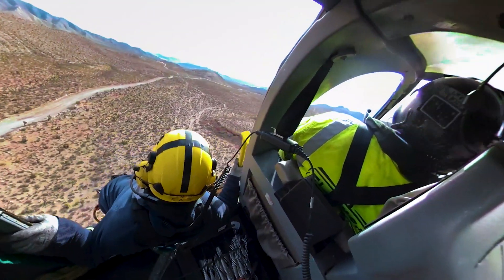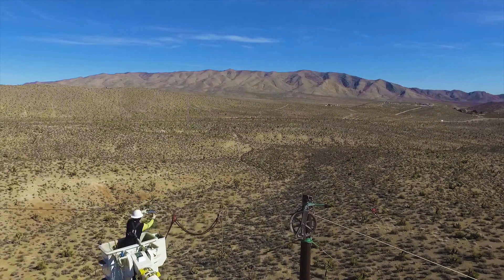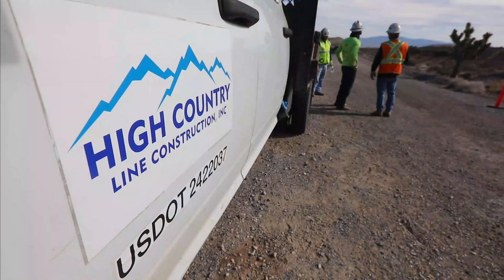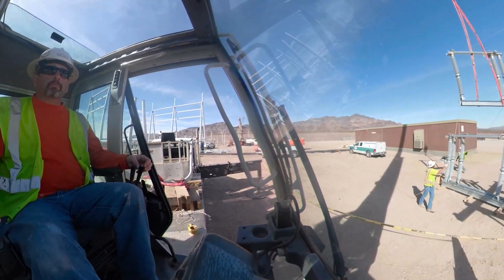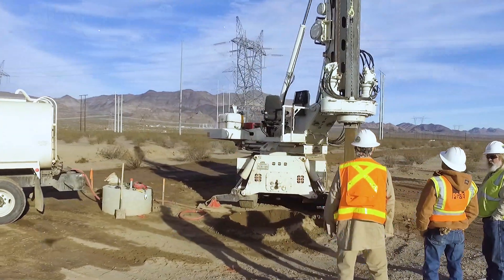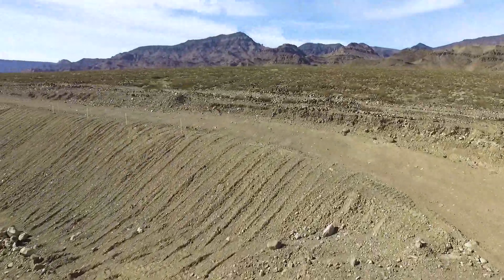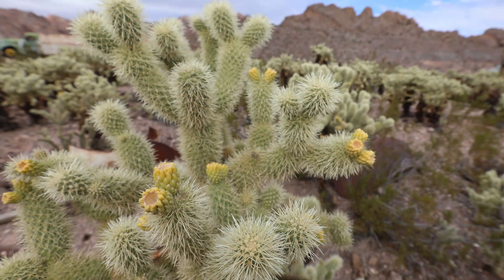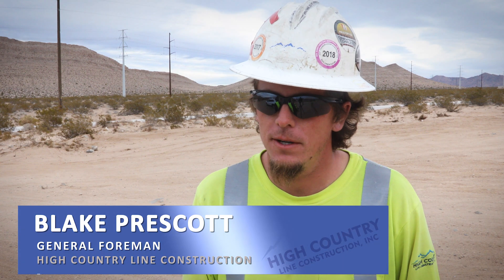High Country Line Construction -- Sloan Canyon transmission improvement project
High Country Line Construction, a subsidiary of MYR Group Inc., successfully completed work on the Sloan Canyon transmission improvement project for GridLiance, an independent transmission company, and Valley Electric Association, Inc. (VEA), a member-owned energy cooperative.  72-miles of optical ground wire was installed between Pahrump and Boulder City, Nevada. A new switching station plus 3.2-miles of 230-kV line was also constructed to improve grid reliability.
Established in 2013, High Country Line Construction, Inc. (High Country) is a full-service high voltage electrical contractor providing a full-range of capabilities related to transmission, distribution and substation construction. HCLC consists of a management team with extensive experience in the high voltage electrical construction industry and is a proud signatory member of the International Brotherhood of Electrical Workers (IBEW).